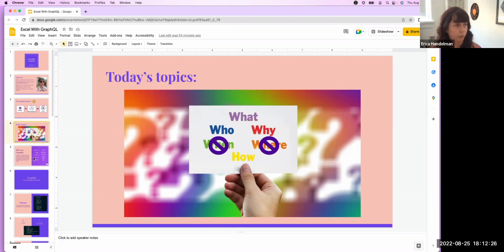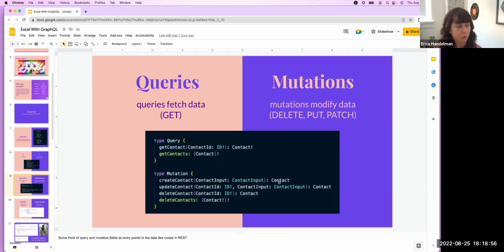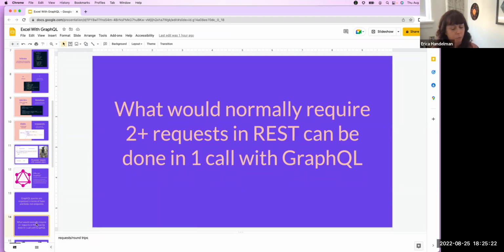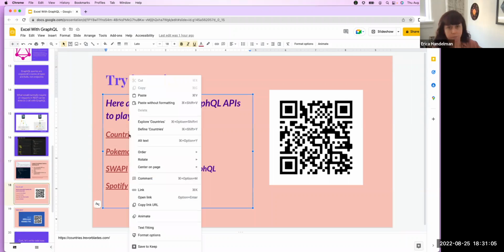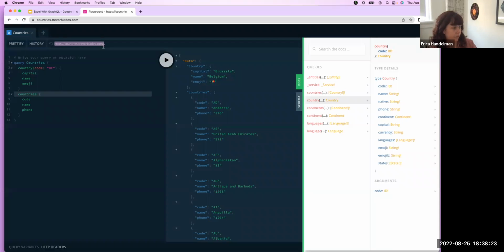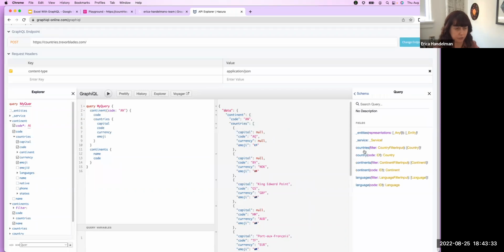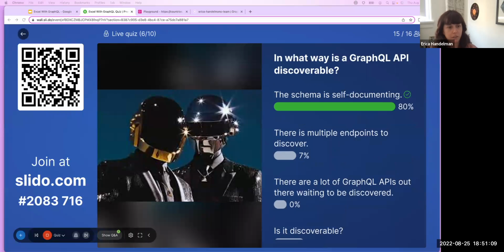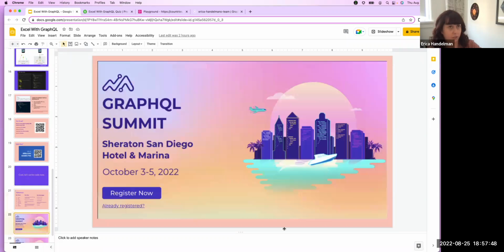Excel with GraphQL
Presented by Women Who Code Cincinnati
Speaker: Erica Handelman
Topic: Excel with GraphQL

GraphQL is an API query language developed at Facebook and open-sourced in 2015 that allows your frontend to communicate more efficiently and predictably with your backend. The heart of GraphQL is the schema, which documents the shape of your data and allows clients to fetch only the data they need.
In this talk, we'll introduce GraphQL at a high level, familiarize ourselves with some key terms, and discuss its advantages relative to the traditional REST API. Then we'll dive into a code implementation for building a Zodiac Contacts app using GraphQL in conjunction with Apollo, MongoDB, and React.

About our speaker:
Erica Handelman was born in Brownsville, TX and studied English at UT Austin. Before starting her coding journey, she worked as an optician 👓 and an English teacher 👩🏻‍🏫. After moving to Cincinnati in 2019, she completed Tech Elevator's full-stack development bootcamp followed by an apprenticeship with P&G. Her engineering experience includes frontend, mobile, cloud, and APIs built with GraphQL and Apollo. Her hobbies include playing piano, reading, and volunteering at a cat shelter.